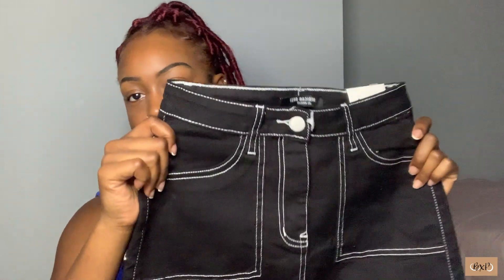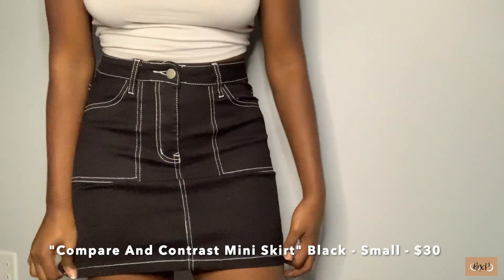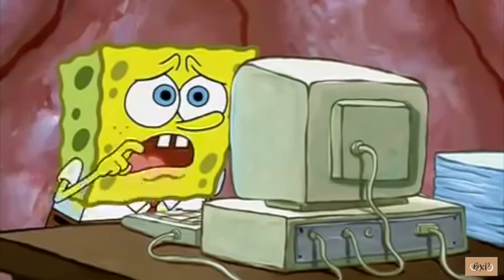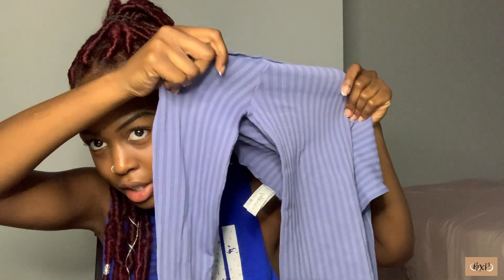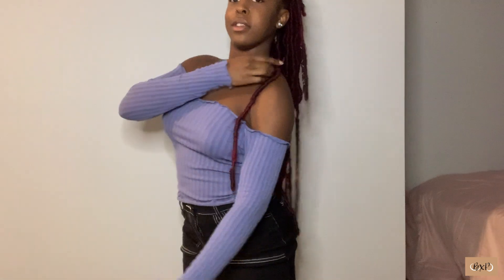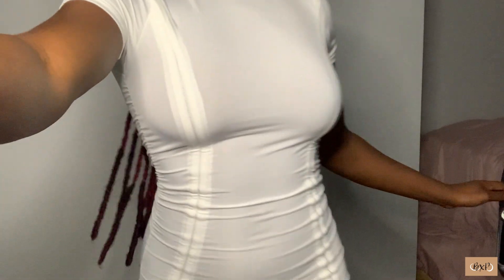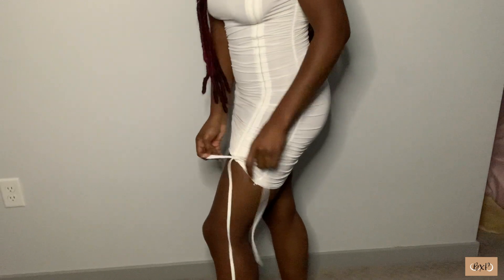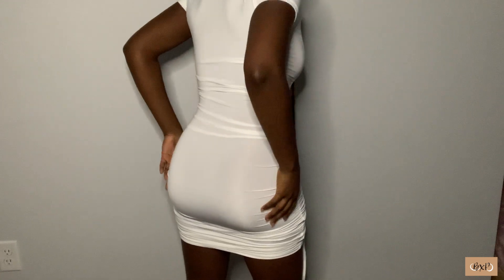SHOPPING BLACK-OWNED BUSINESSES 2020 | Silhouette Stylez Try-On Haul/Clothing Review | BeautyxPaige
So, I ordered some clothes off of there for the very first time and wanted to let y’all in on my personal experience.  Overall… I loved every item I got, and would definitely recommend y'all to check them out at "Silhouettestylez.com!"  Every reaction/response you see here is 100% genuine!

Here's some info about my measurements for those curious about my sizing:

Waist: 27"
Bust: 34"-36"
Hips: 40"

ITEMS PURCHASED:

1. "Compare and Contrast Mini Skirt" (0:56)
Color: Black
Size: Small

2. "Ruffle Me Up Off the Shoulder Top" (3:12)
Color: Blue
Size: One Size (XS - 2X)

3. "Chase Me Versatile Dress" (5:55)
Color: White
Size: Small

Music By: Timothy Infinite ""Hurt" - Summer Walker Type Beat | Guitar Rnb Beat | Trap/ R&B Instrumental 2019

Thank you so much for tuning in!  Also, don't forget to check out some of my other videos!❤️